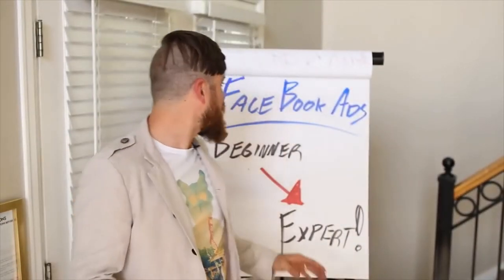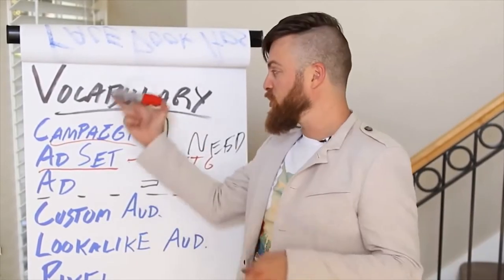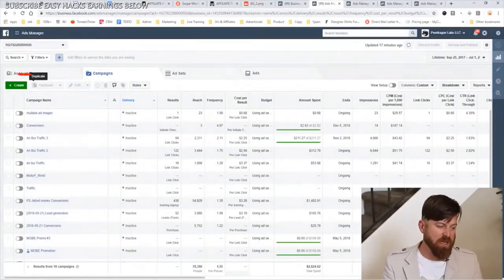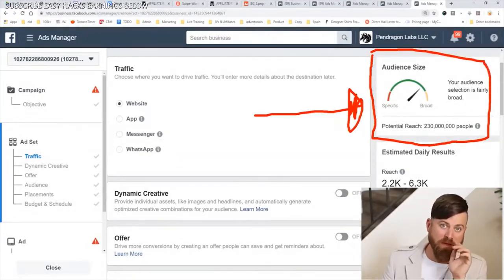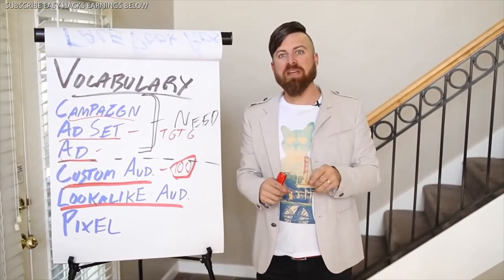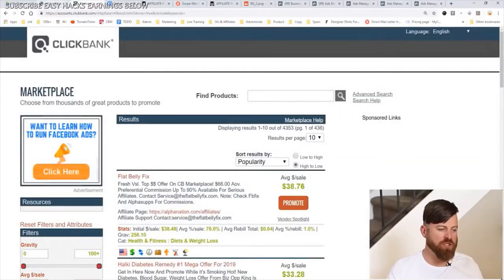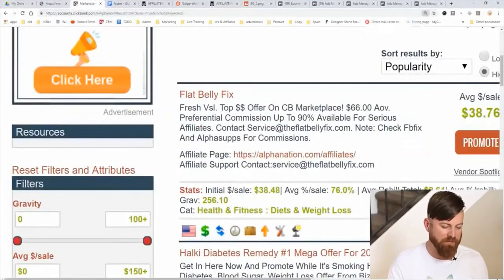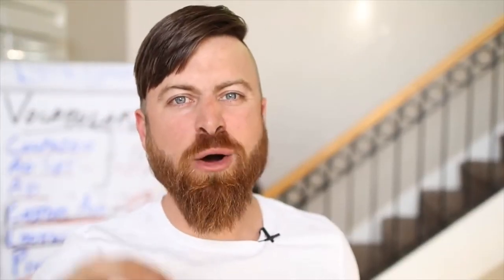TOP TUTORIAL FACEBOOK ADS FROM BEGINNER TO EXPERT 2020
We're going to go really in-depth into Facebook Ads in this video today. I've been doing this for years now, so you're surely to pick up something useful for your own marketing career. Check it out!

01:00 Let's break down the vocabulary first
01:50 Campaign
02:36 Ad Set
03:14 Ad
04:34 business.facebook.com
05:21 My Facebook Ads account
05:49 Creating ads
06:59 Facebook Messages
08:06 Ad Set
08:20 Custom Audience
10:03 Lookalike Audience
11:20 Pixel
13:02 Let's assume you don't have an audience yet
20:26 Top converting places
22:15 Devices
24:40 Placements
26:20 Budget
27:35 Ad types
28:05 Pond5
29:20 Take information straight from the advertiser
31:15 Pre-sell page link
33:00 My advice regarding Facebook Ads

No Earning Projections, Promises or Representations. Results are not typical. I am a professional internet marketer with years of experience and do not guarantee you will achieve the same results.